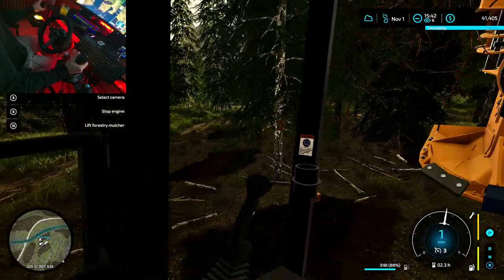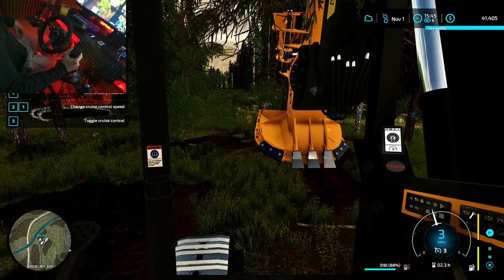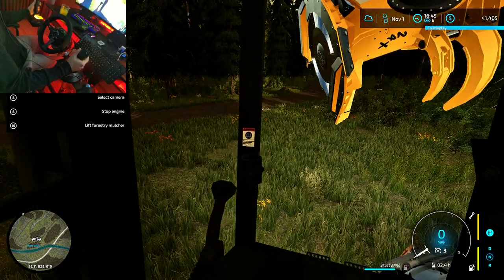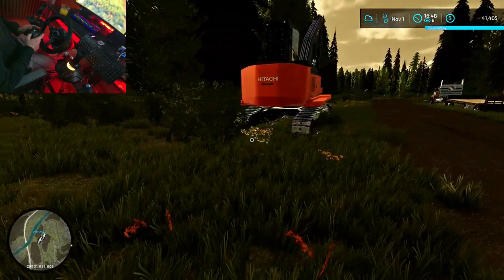FS22 Logging-Start From Scratch Ep 32: Tigercat 870 sorting saw log and pulp wood bunches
Farming Simulator 22, building a logging company from the ground up. Using logging mods to add to the realism of the playthrough - TLX classic truck (F-150), Wall tent house (until we can afford better)...

Added in:
Ep. 8 - Firewood Production
Ep. 9 - a Forklift!
Ep. 11 - a firewood trailer!
Ep. 22 - Mack truck, lowbed trailer, Tigercat 870, Propac buncher, Waratah processor, log grapple
Ep. 30 - Hitachi 260!

Thirty-second episode, getting the first bunches cut for the processor, starting to build a skid road

Thank your favorite mod creators, without them none of this would be possible!

Specs:
B450 Mobo
1tb NVME
2tb NVME
R5 3600x
RTX3070
2 32" 1440 wide curved monitors

Controllers:
Dual Thrustmaster T16000m's
Track Ir 5
T150 wheel
T3PA Pedals
Xbox gamepad
Trackball mouse/kb